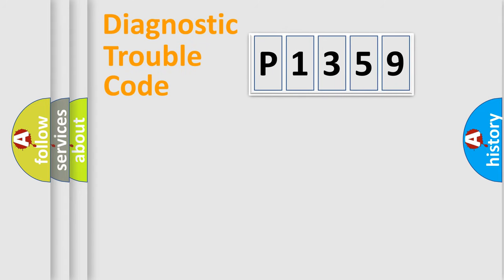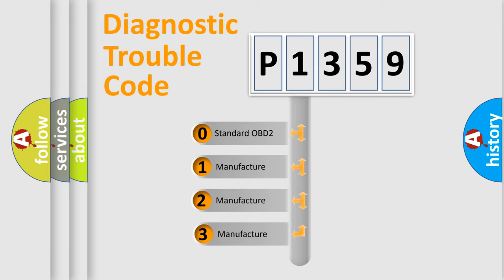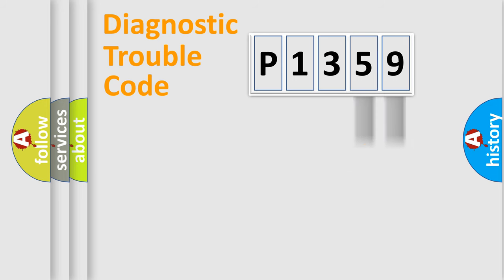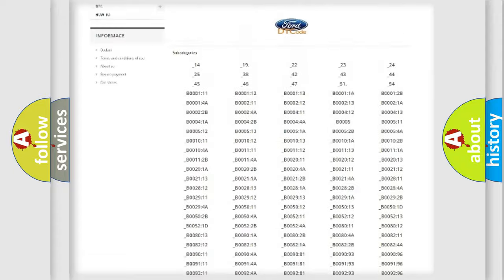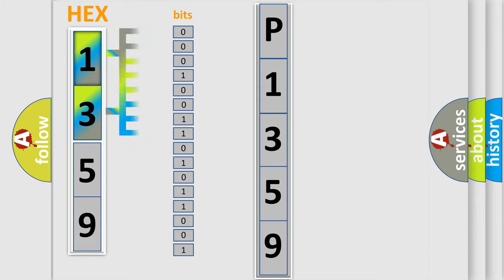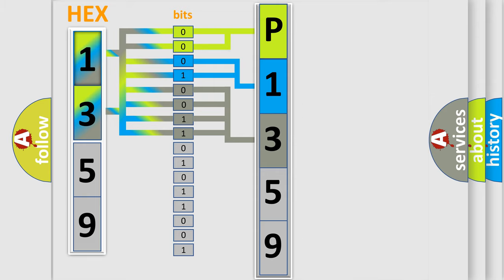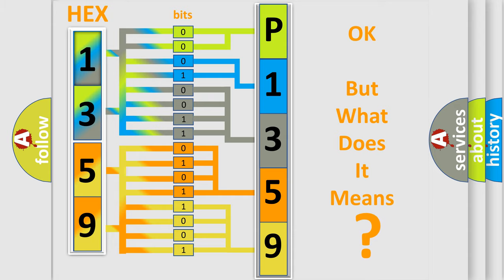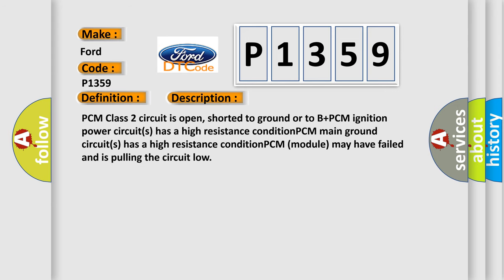DTC Ford P1359 Short Explanation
Contents:
0:21 Basic DTC analysis according to OBD2 protocol standard.
1:48 Insight into programming
2:58 A diagnostically understandable description of the Diagnostic Trouble Code
3:05 Basic error definition

Make:
Ford
Code:
P1359
Definition:
No Communication With Powertrain Control Module
Cause: